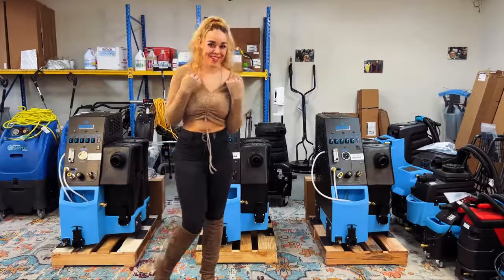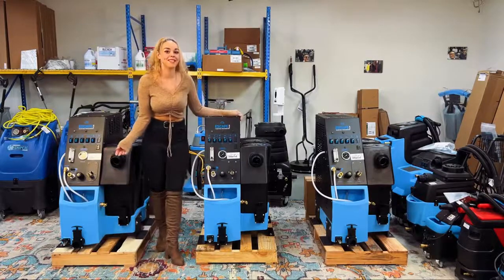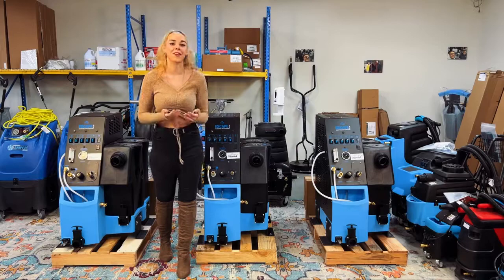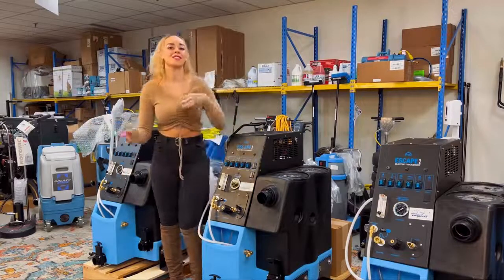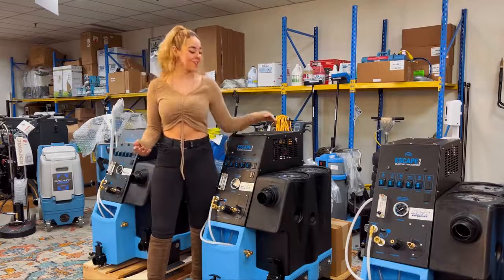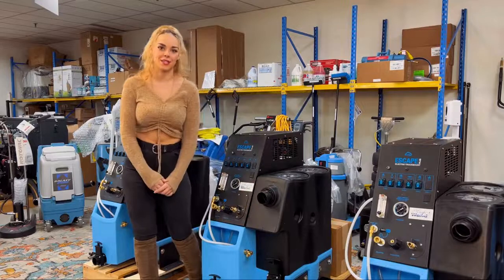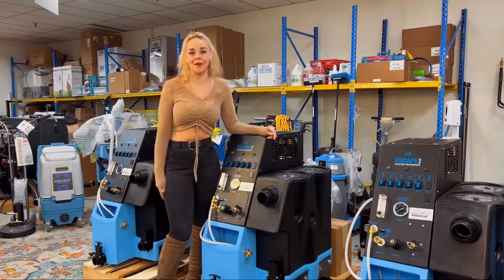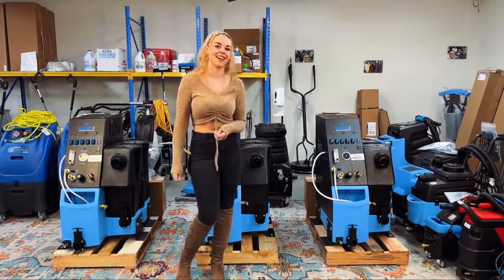Carpet Cleaning Machines Truckmounts 2022 | Equipment Extractor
Escape LX Plus, the first electric truck mount to truly rival gas power! Featuring three LX vacuums, the specs of the Escape LX Plus are undeniable: 350 CFM and 17.5 in. Hg – and at a fraction of the cost of gas-powered truck mounts
Get the machine with free items that come with the package now

Start a carpet cleaning business with $0 and start earning money with Magic Wand, we provide full financing and leasing of your carpet cleaning equipment for those looking to start a carpet cleaning business and support for those who want to know how to start a carpet cleaning business.

Magic Wand Company specializes in professional cleaning equipment, supplies, and chemicals for cleaning carpet, tile, grout, wood, vct, natural stone, disinfect-sanitize & pressure-power & window washing. Business start-up our specialty by providing financing-leasing, support & training.
Serving the professional, industrial, and commercial markets.